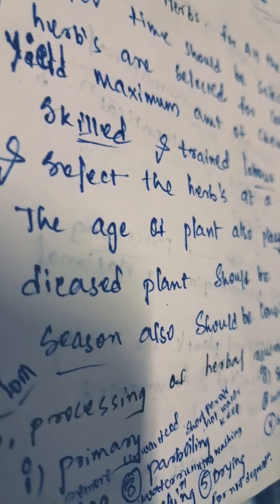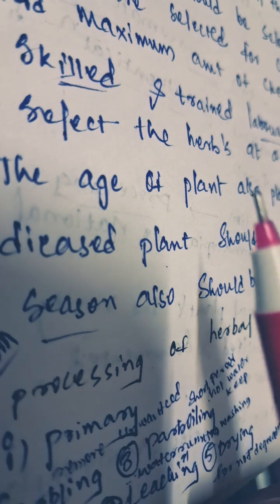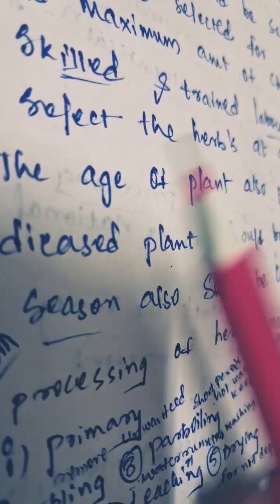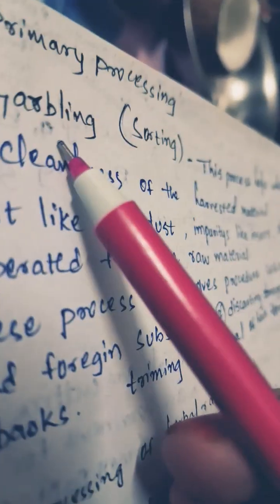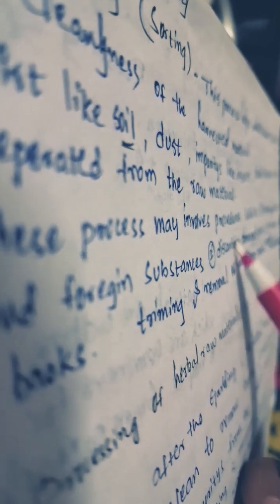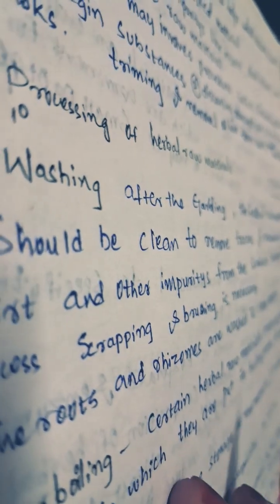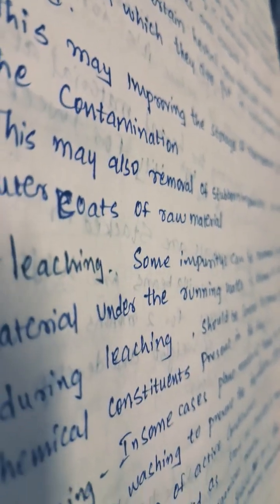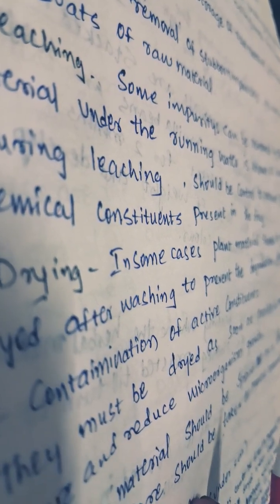Processing of herbal raw material#hdt